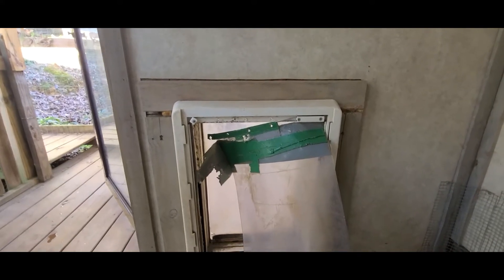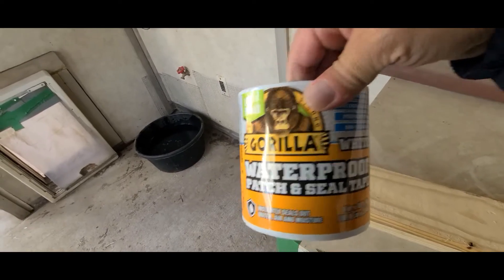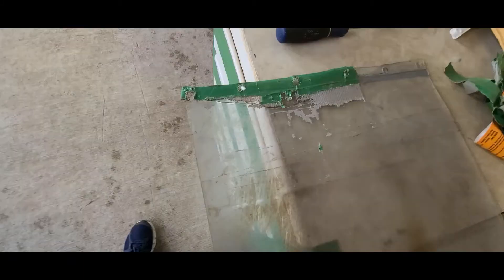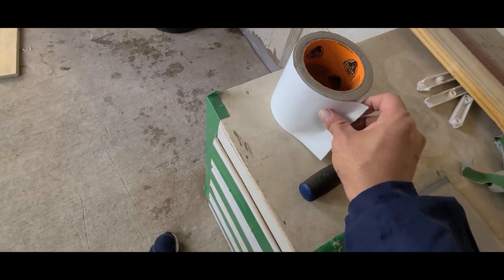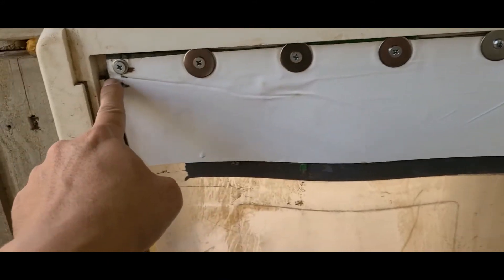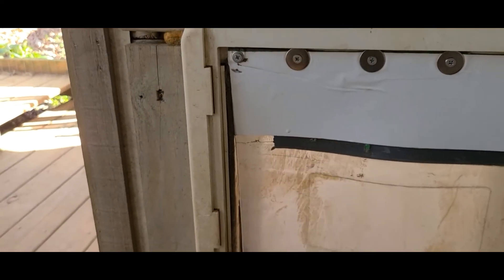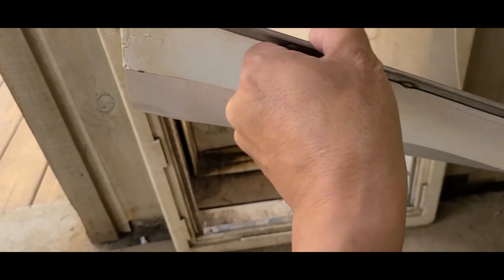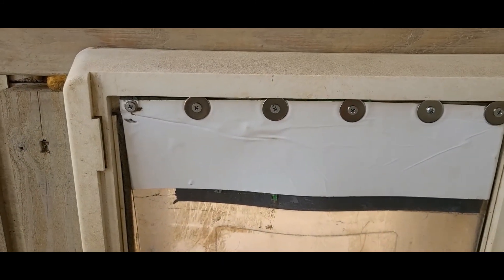Dog door repair quick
Here we share an quick inexpensive way to repair a vinyl flap on our doggy door. It was torn on one side and the plastic hold down broke to pieces.  So we wanted to repair vs buying new to save $ Dog door repair quick.